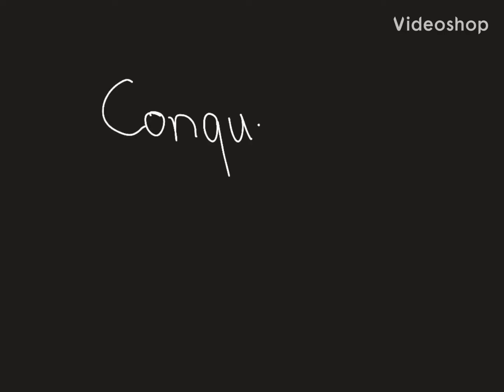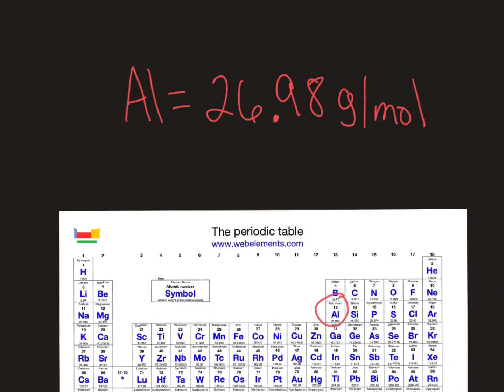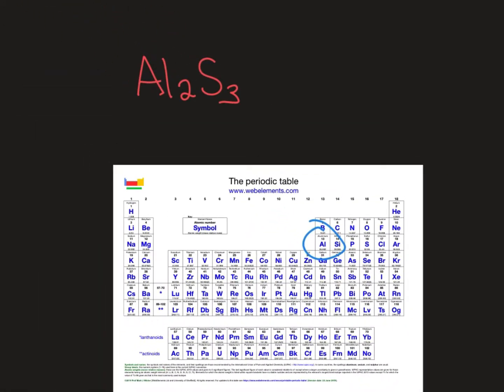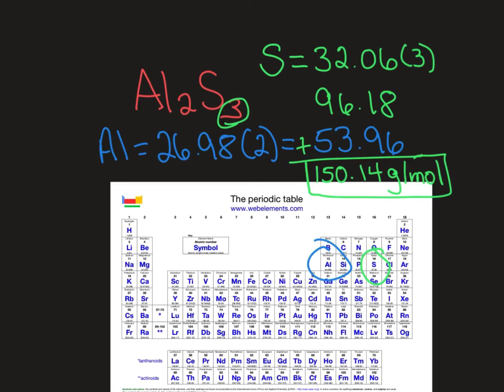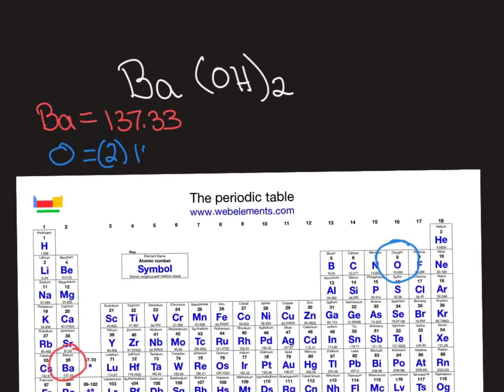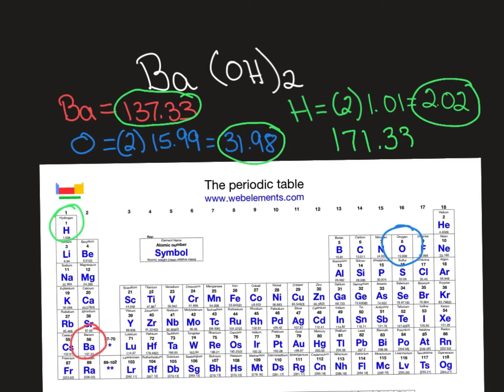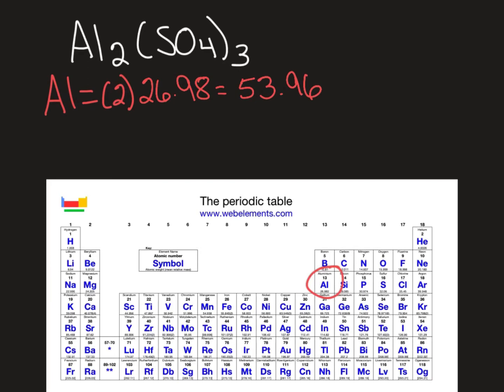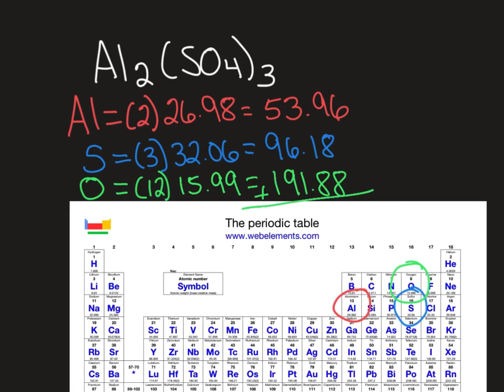Conquering Molar Mass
Lets learn how to calculate molar mass.